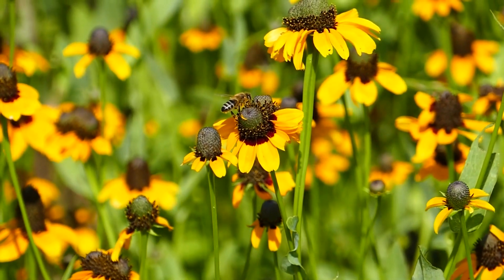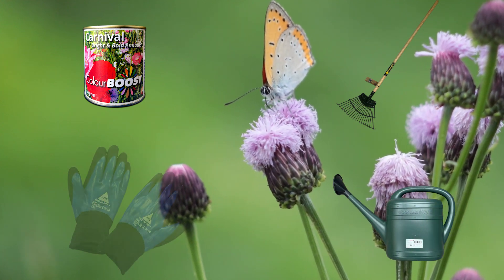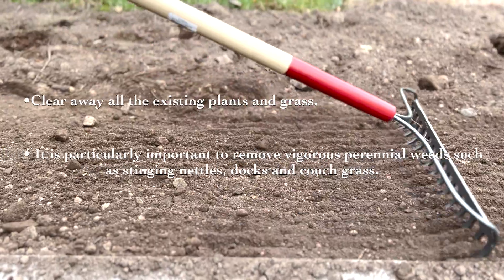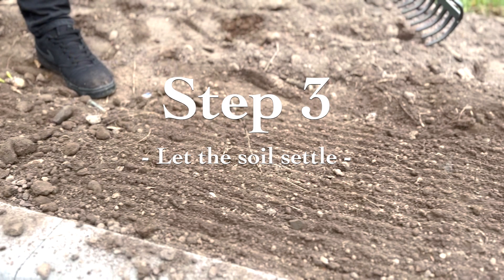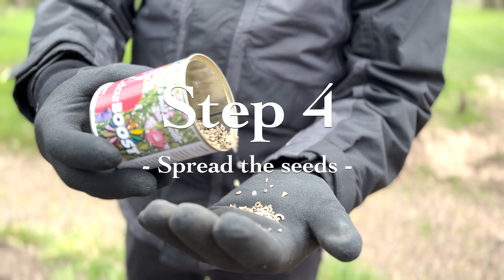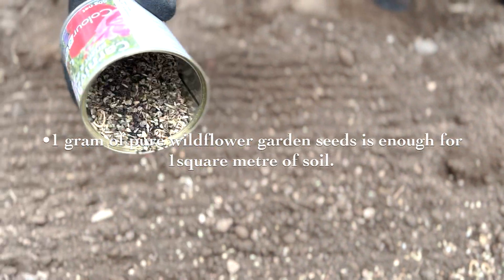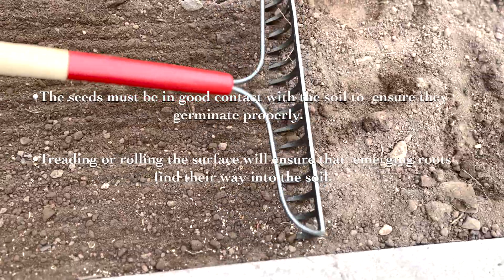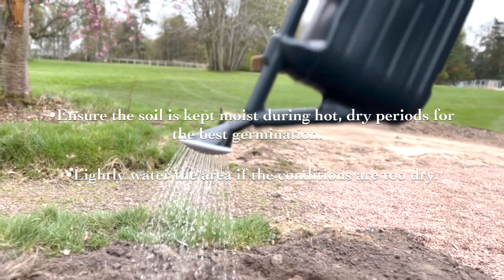How to Wildflowers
How to sow wildflower seeds